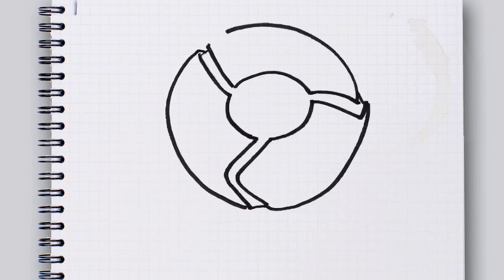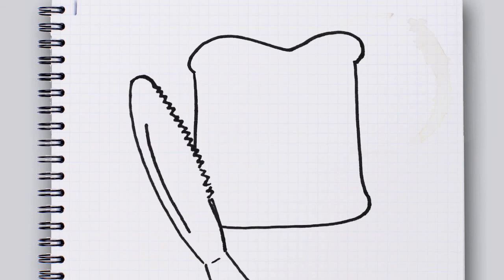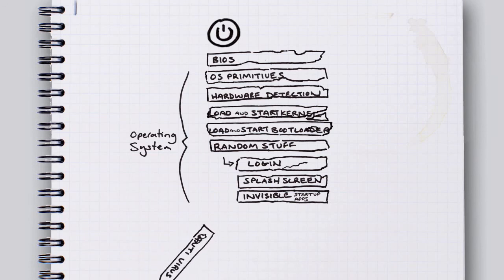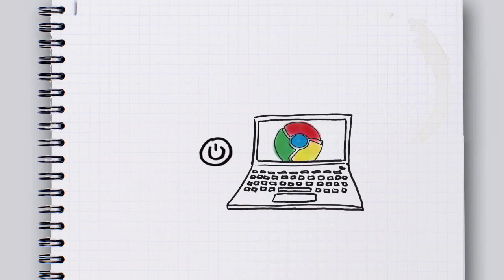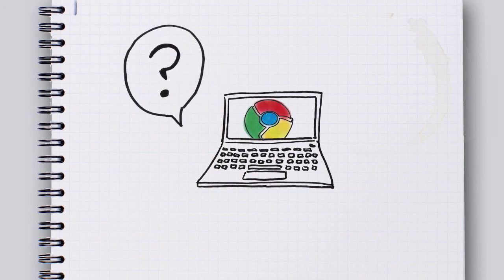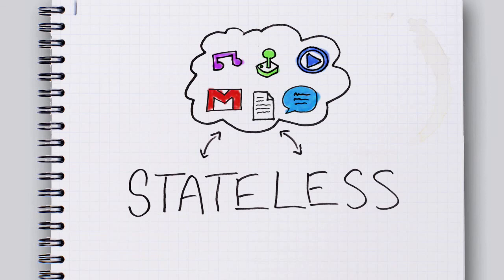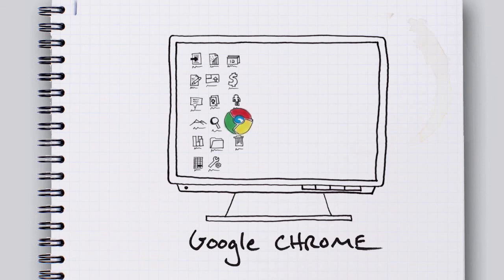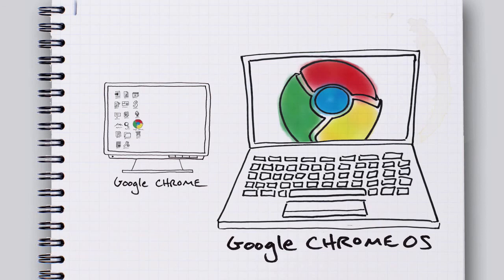O que é o google Chrome OS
Vídeo de apresentação do Google Chrome OS, em inglês.